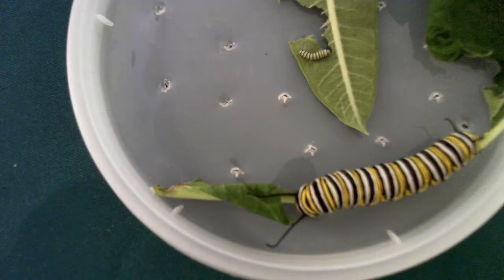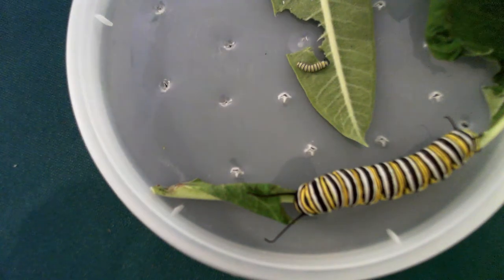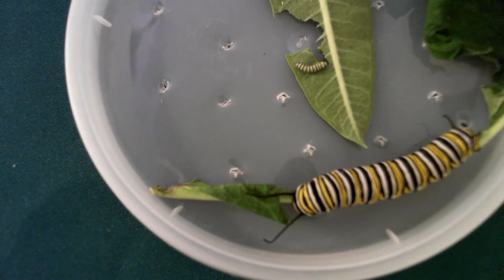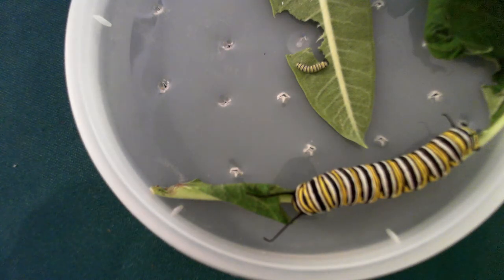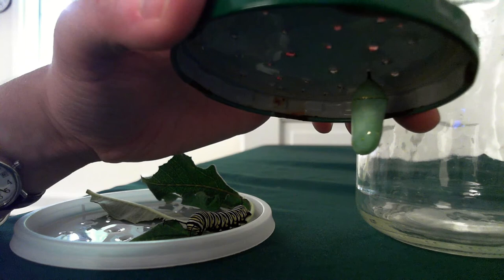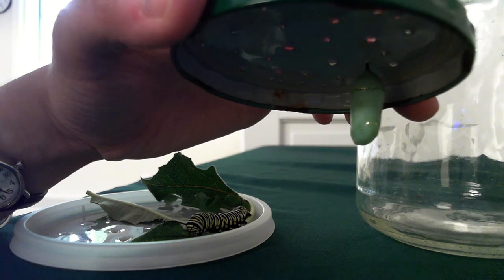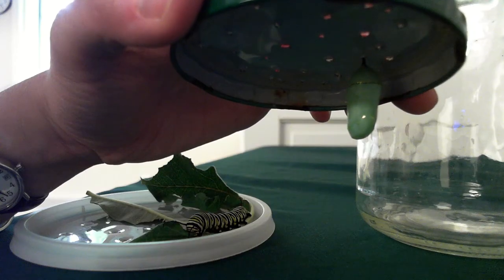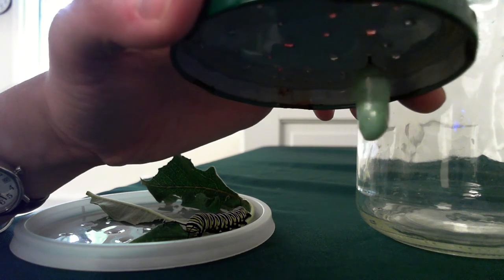Five Minute Finds: Monarch Butterflies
Nature is all around us, constantly in motion whether we notice or not! In Five Minute Finds, Gulf Branch Nature Center naturalists spotlight many of these little-noticed or unseen wonders in five minutes or less. Today, we're checking out monarch butterfly caterpillars!